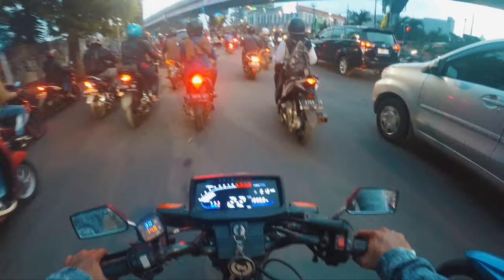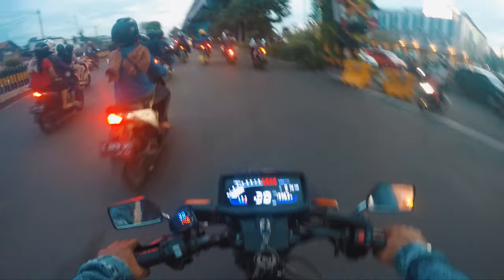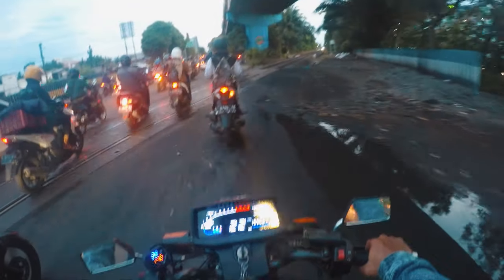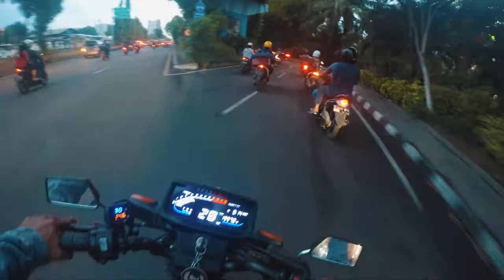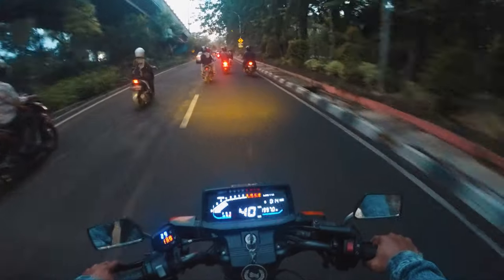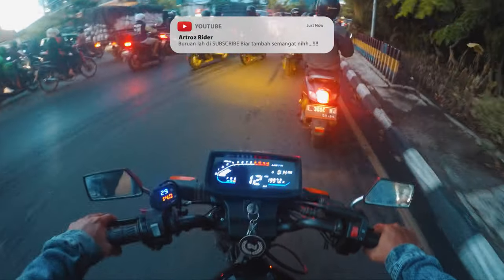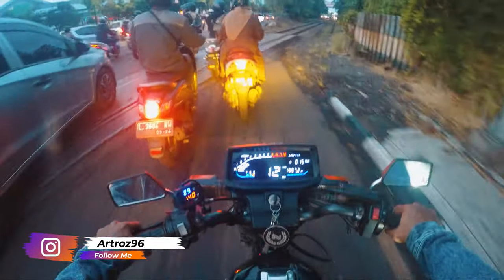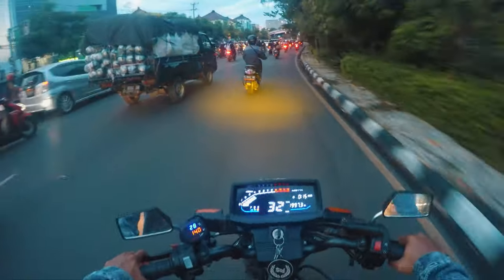PERBEDAAN GLMAX DAN GLPRO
Perbedaan Glmax dan Glpro ada yang tau ??

Jangan lupa kalo kalian suka channel ini
karna support kalian adalah semangatku ..